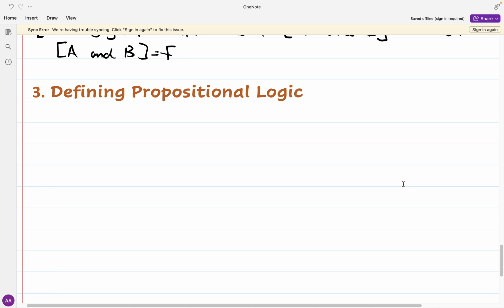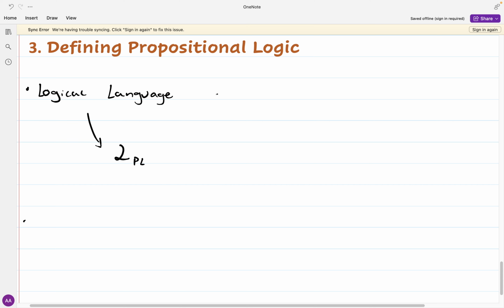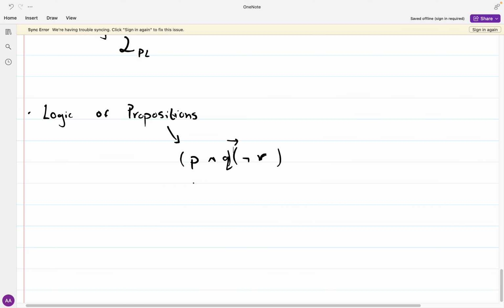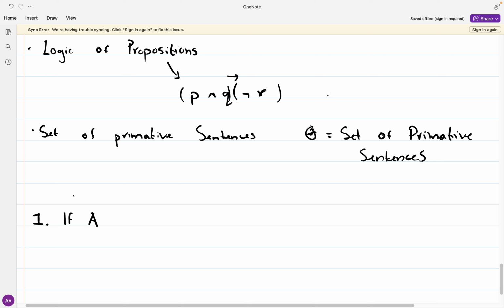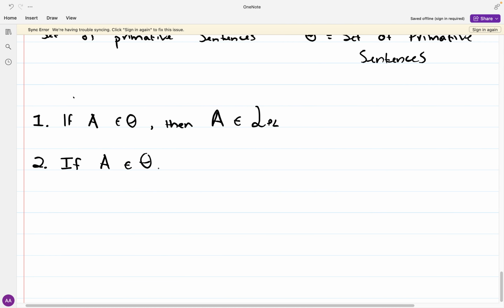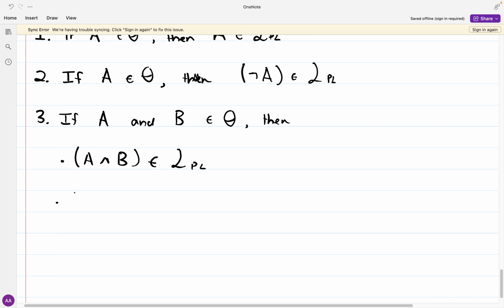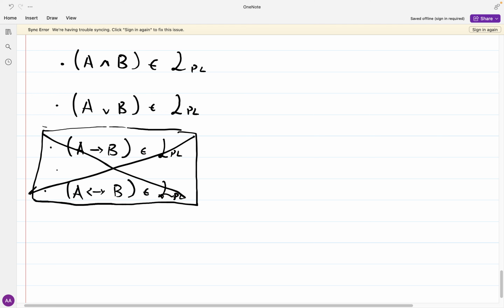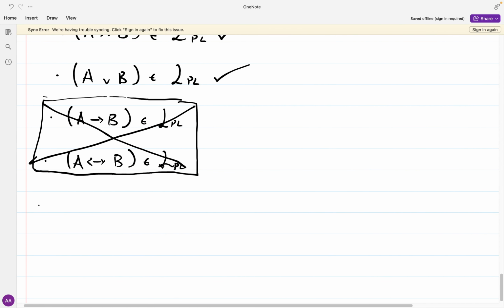Language of Propositional Logic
Citations & Sources
- J. MacFarlane, Philosophical Logic: A Contemporary (Routledge, 2020).
- A.C. Grayling, An Introduction to Philosophical Logic (Blackwell, 1997).

Further Reading
- G. Restall , Proofs and Models in Philosophical Logic (Cambridge University Press, 2022).
- D. Papineau, Philosophical Devices: Proofs, Probabilities, Possibilities, and Sets (Oxford University Press, 2012).